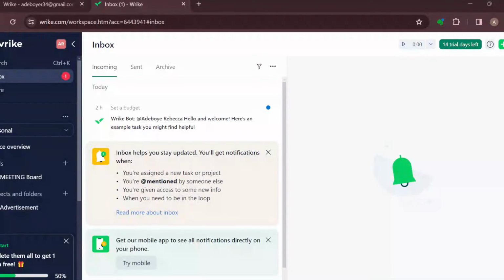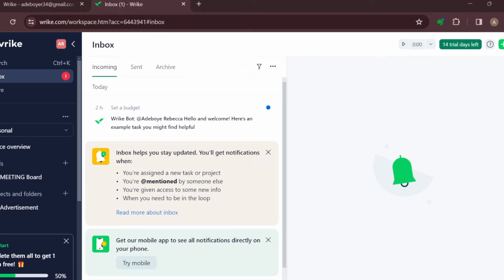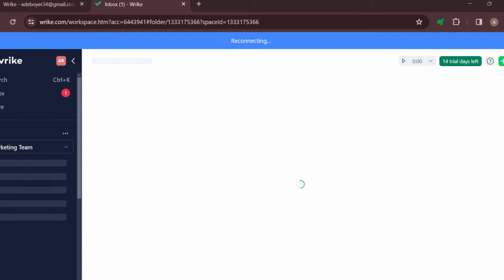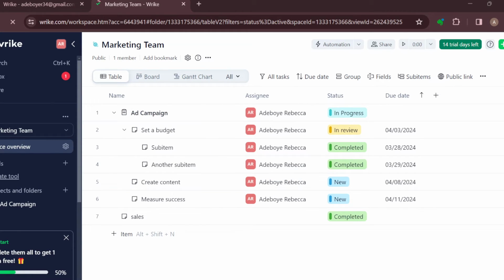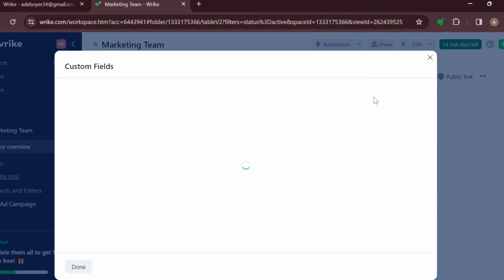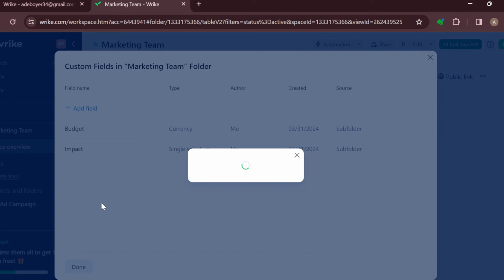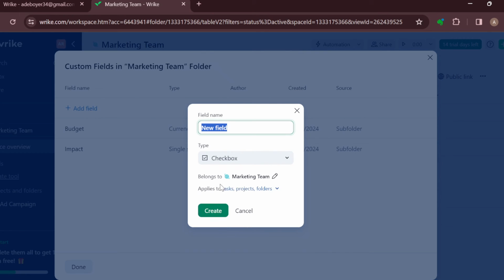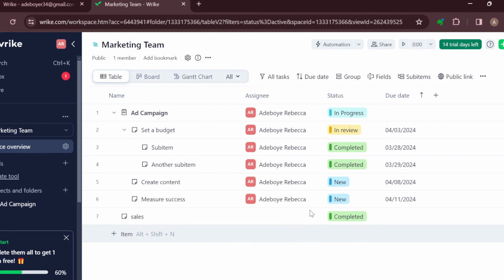How To Create Custom Fields In Wrike (Quick Tutorial)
In this video I will show you How To Create Custom Fields In Wrike. It would be good if you watch the video until the end so that you don't miss important steps.